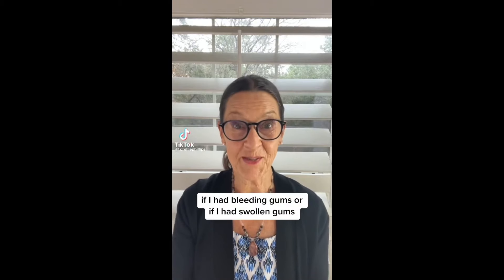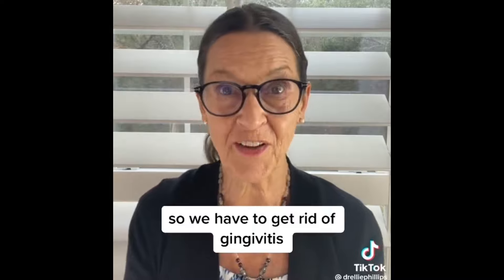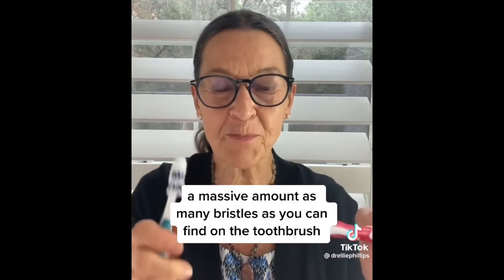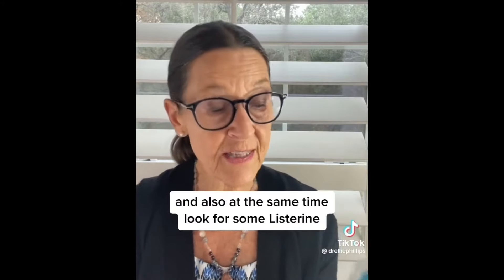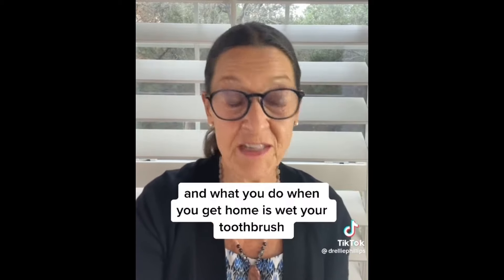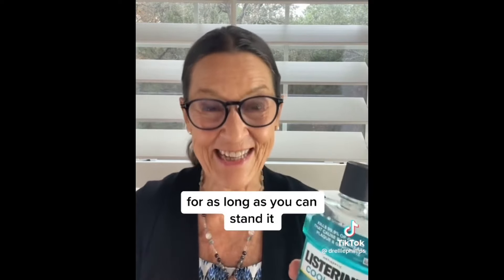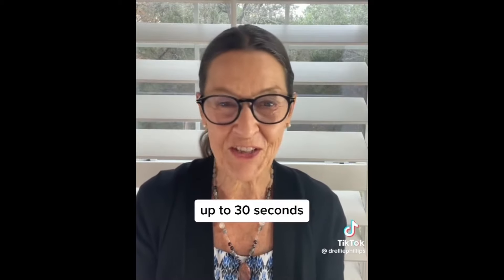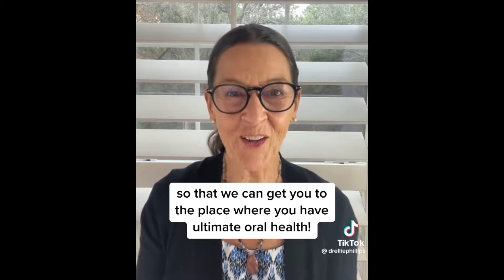How To QUICKLY Treat Gingivitis and Bleeding Gums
Quickly treat gingivitis and bleeding gums at home. Bleeding gums can easily be treated by brushing the gums, using toothpaste, Act mouth wash, and listerine. Bleeding gums can lead to gingivitis which can lead to many other health problems down the road.

This is a quick and easy way to stop gingivitis and bleeding gums at home with a quick trip to the store.